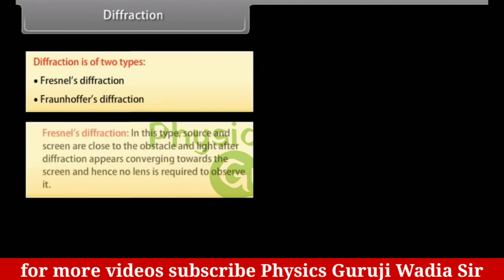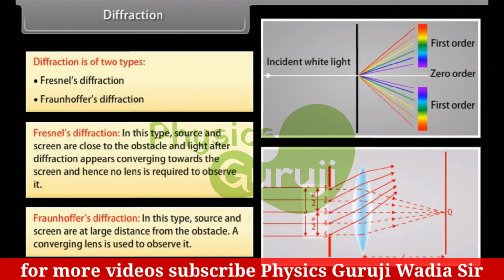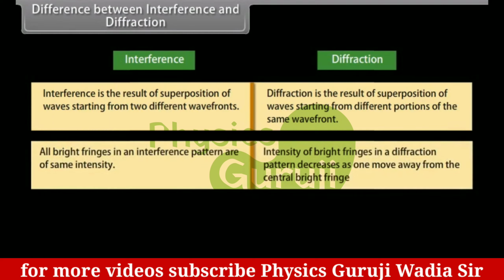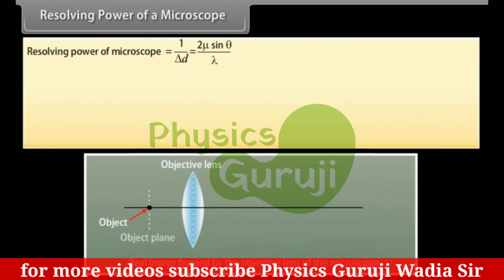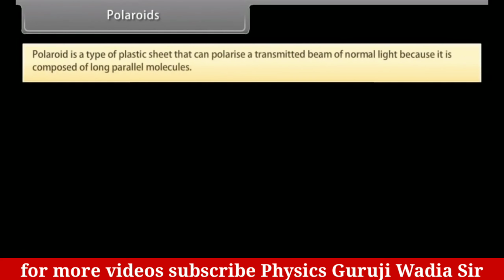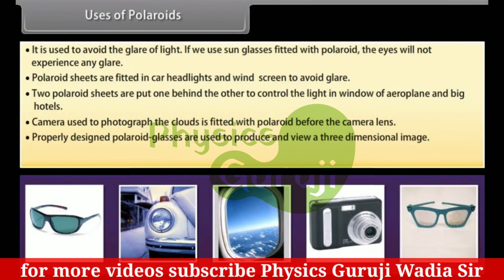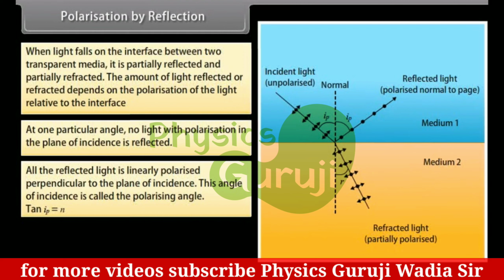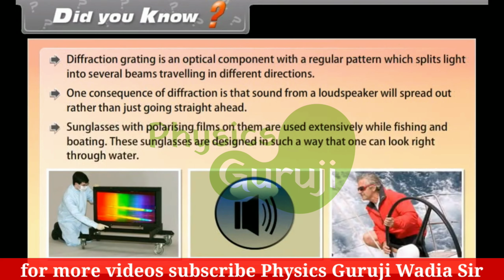CBSE 12th Physics|| Wave Optics - 2|| animation